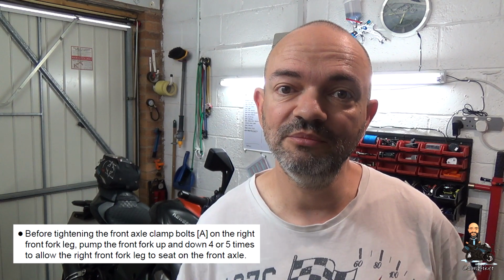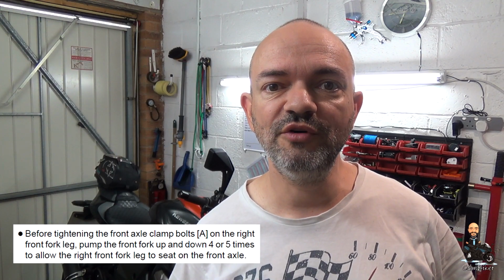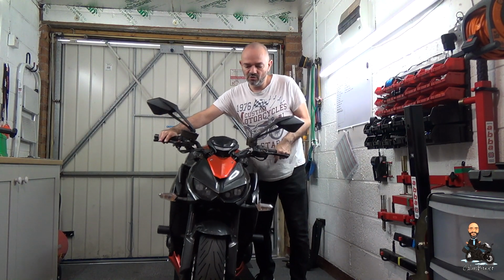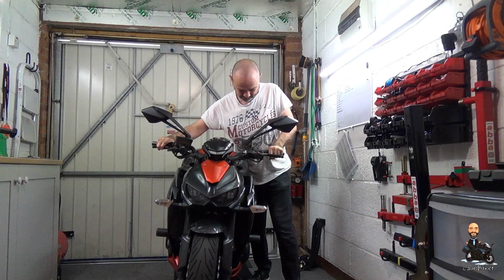892. Kawasaki Z1000 Front Wheel Installation Update | Garage Video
A quick update to the previous video, highlighting a small part of the job that got missed.